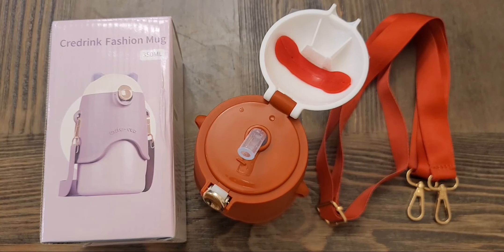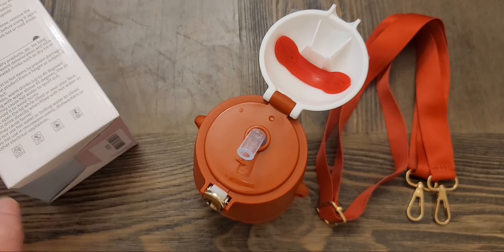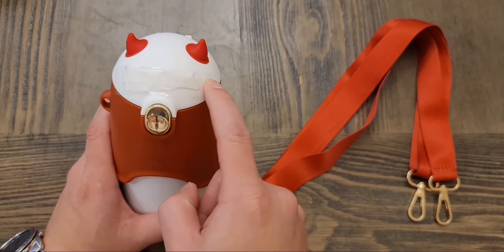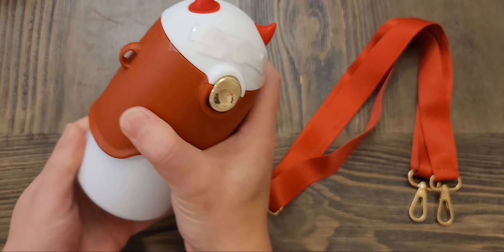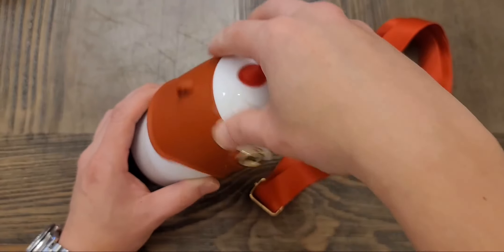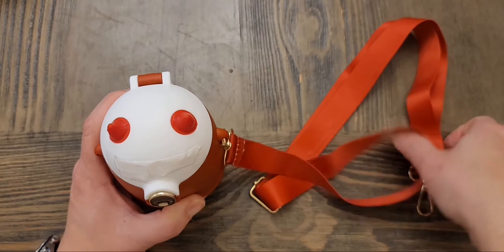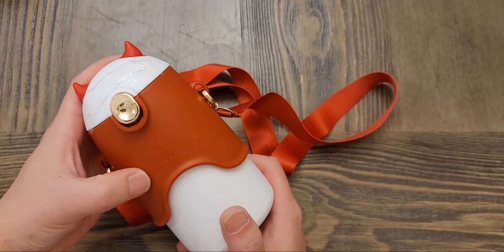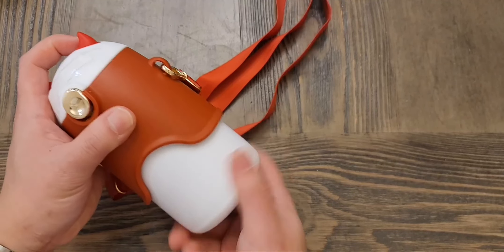Credrink 12oz Insulated Water Bottle for Kids Review, Nice thermal water bottle Questiable horns on